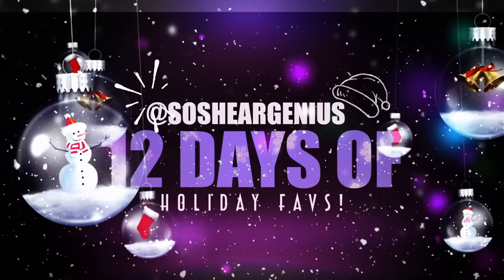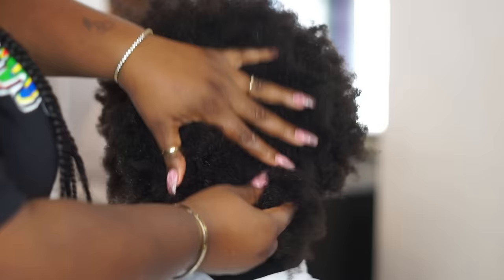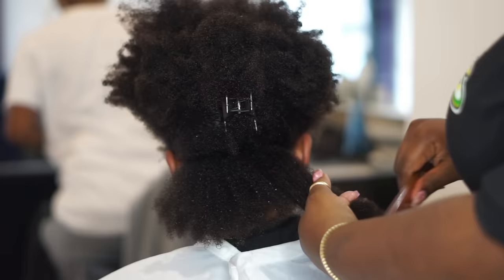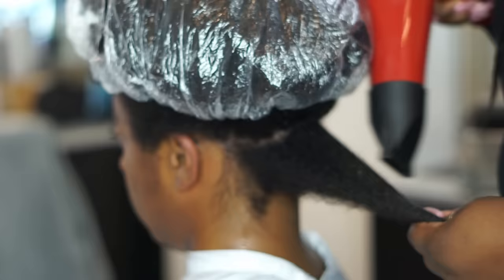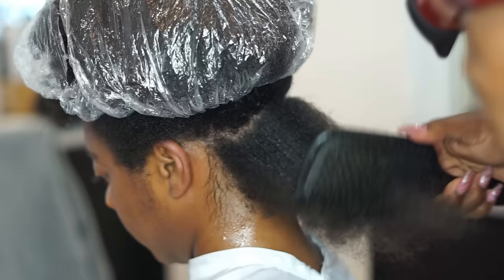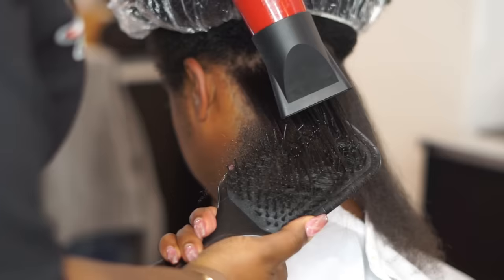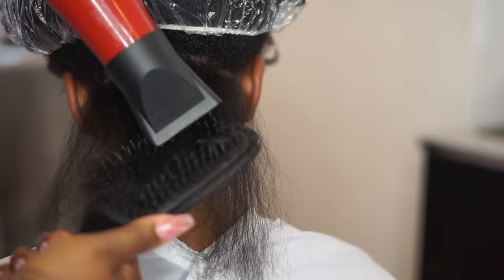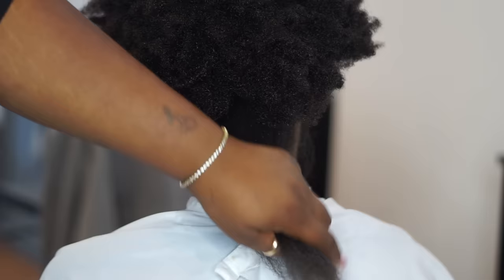The BEST blow dry technique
How I blow dry In preparation of a silk press.

DeeperThanHair.com